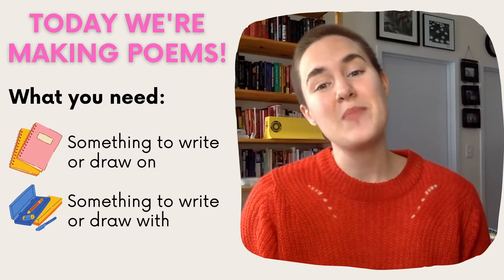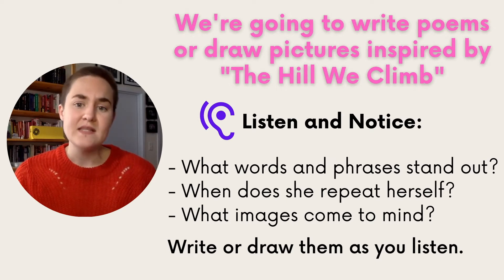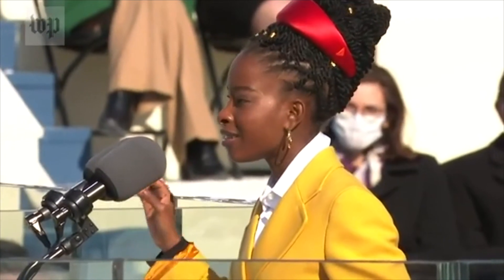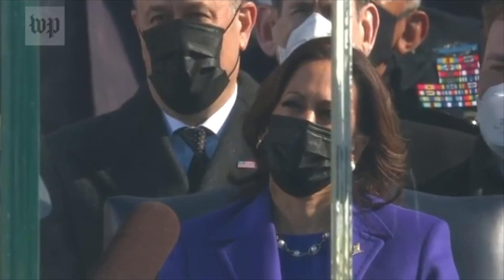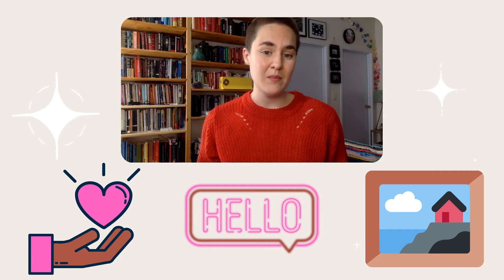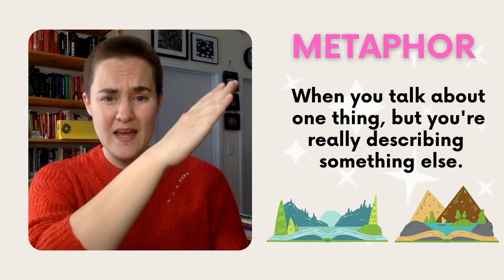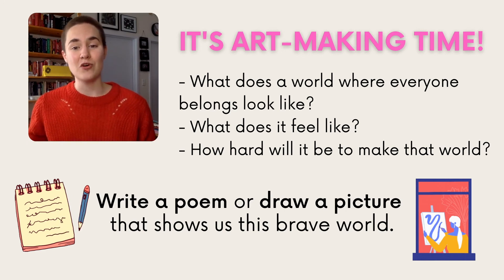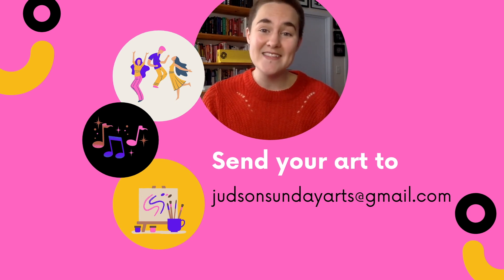1.17.2021 Judson Sunday Arts: The Hill We Climb Art-Making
Write poems and draw pictures inspired by Amanda Gorman's inauguration poem, "The Hill We Climb." What does a brave, inclusive world look like and feel like? How hard will it be to build together?

Let's make art that matters!

This art-making activity is a supplement to the Judson Sunday School lesson on 1/17/2021, on the theme of The Undefeated.